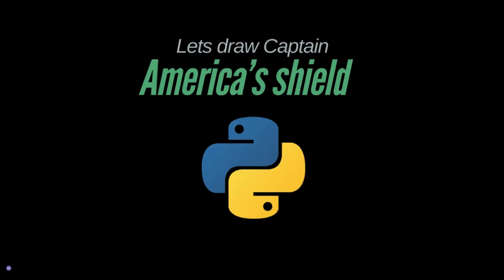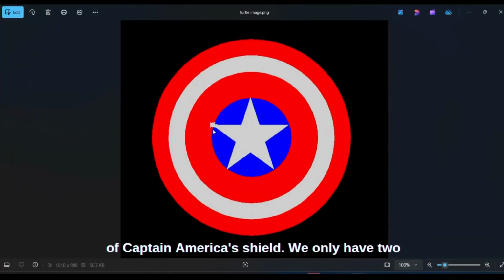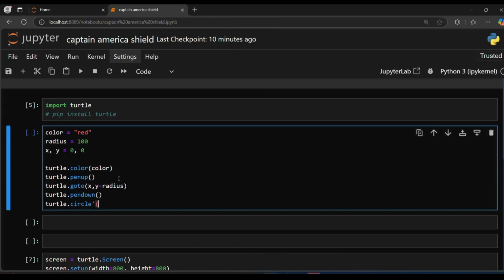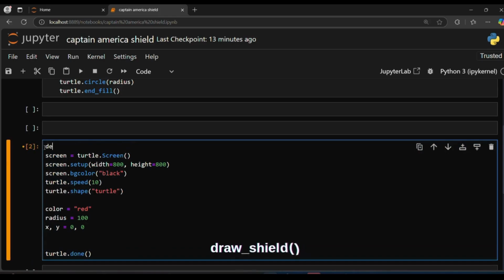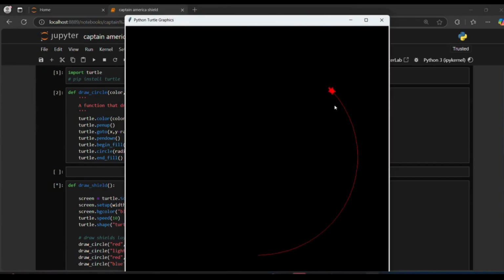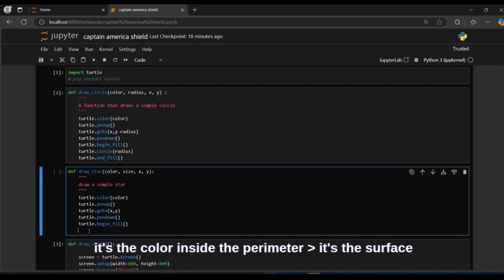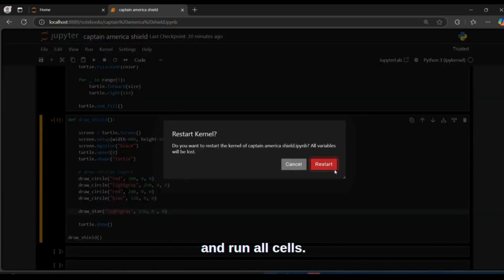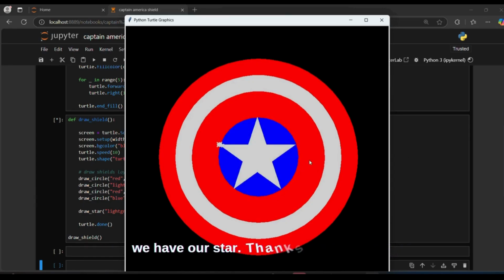I have drawn captain America's shield using python !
Watch as we create captain America's shield using Python's Turtle graphics!

Its a lot easier than what you think !

 🐢 In this video, we draw a series of circles and a star, layering them to form the shield's design. From the red outer circle to the blue center, and a star placed inside, it's a beautiful example of how code can bring art to life.